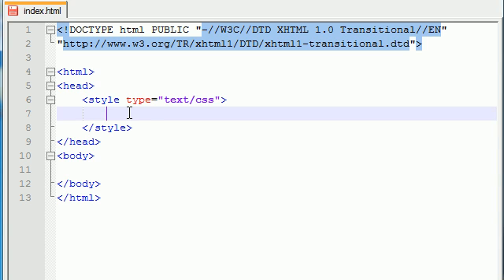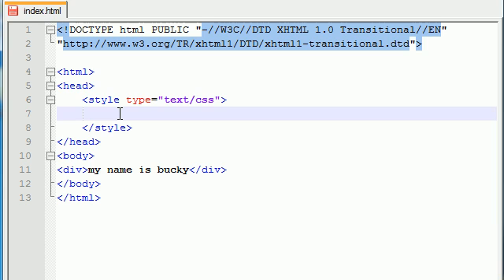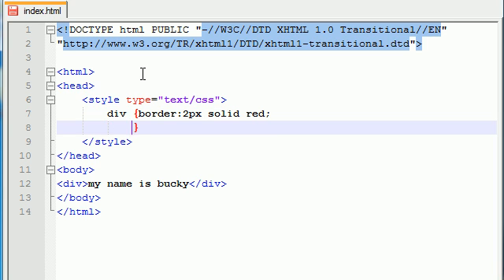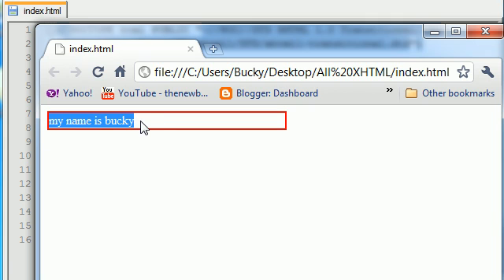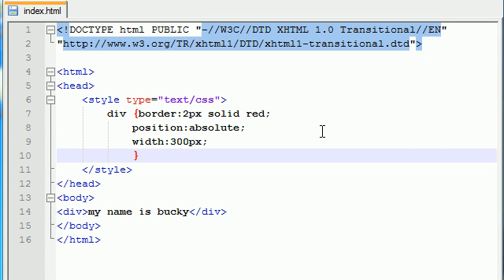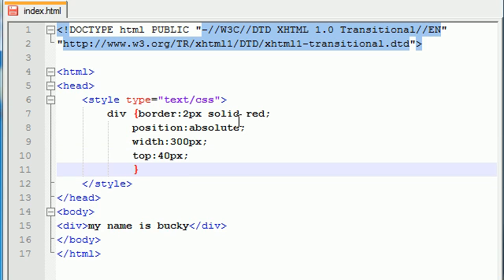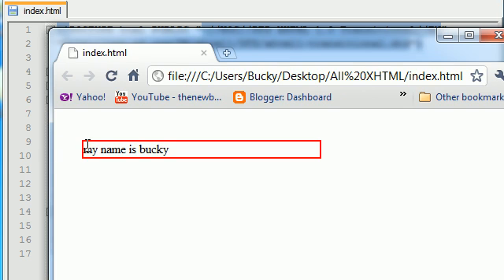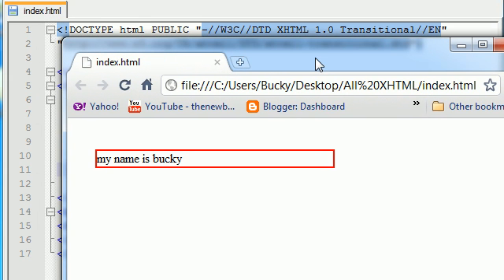XHTML and CSS Tutorial - 29 - div